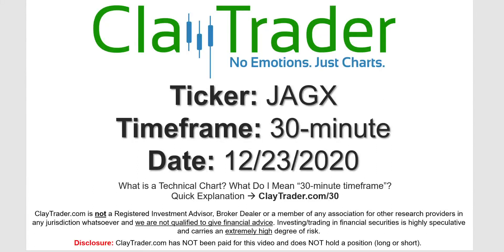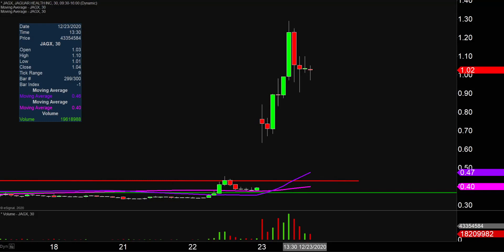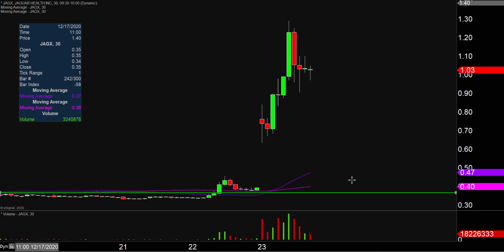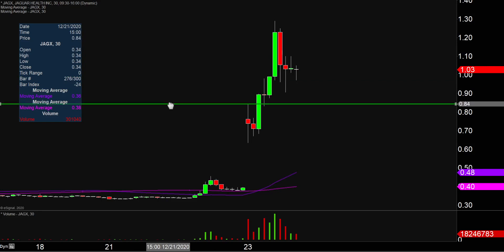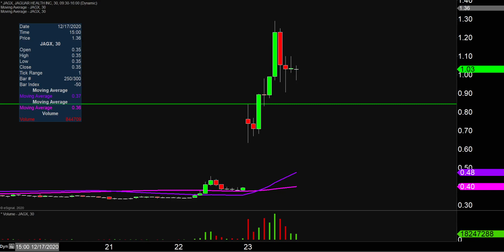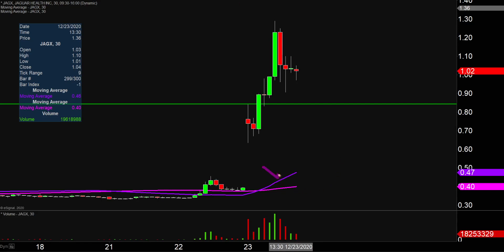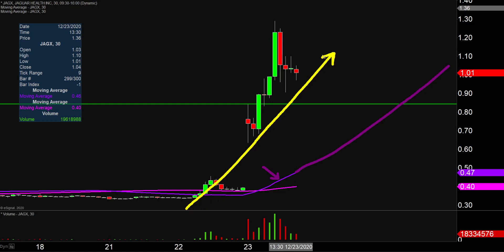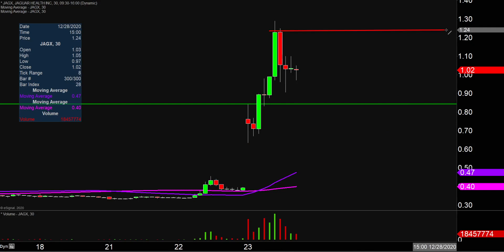Jaguar Health, Inc. - JAGX Stock Chart Technical Analysis for 12-23-2020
Learn how to read stock charts and identify technical patterns as ClayTrader does a quick stock chart review on Jaguar Health, Inc. (JAGX).